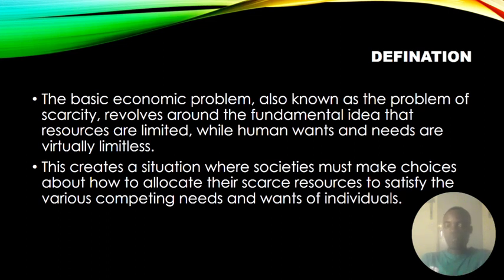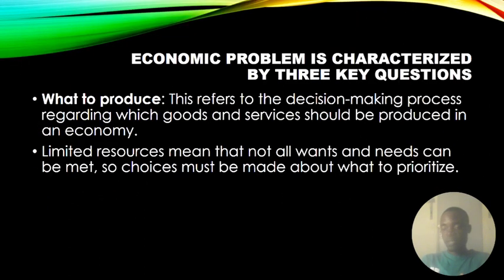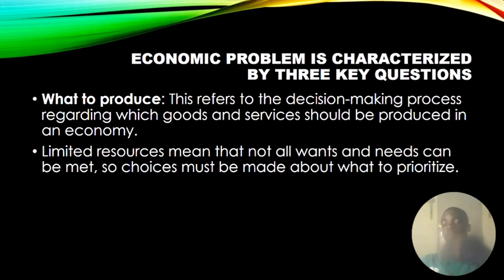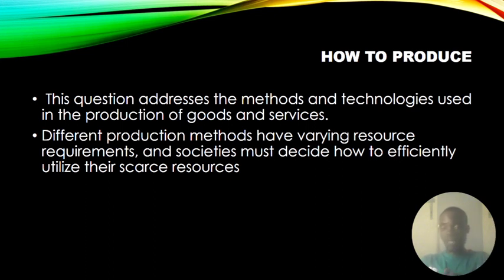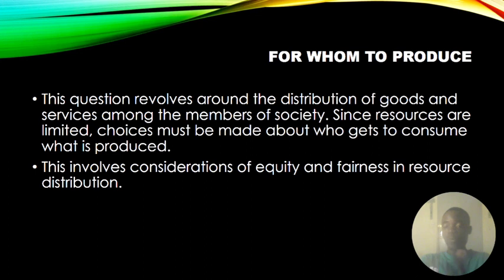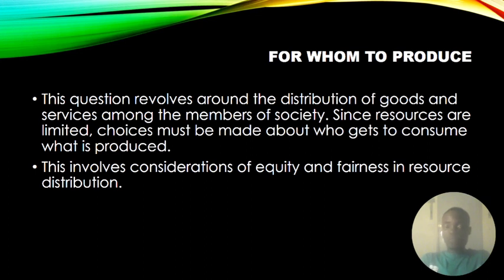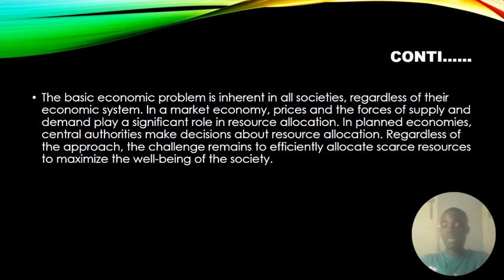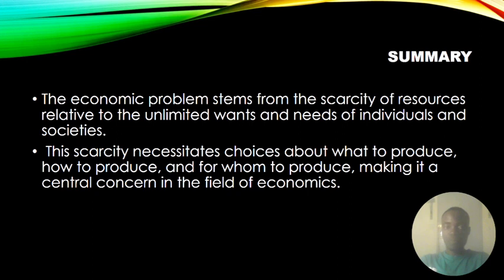THE Economic Problem ( scarcity & Choice)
What is the basic economic problem Scarcity and choice The fundermental economic questions what to produce, how to produce for whom to produce for Economics study of choices. The three types of choices Market systems Free market and Command economy how they answer the three fundermental economic questions